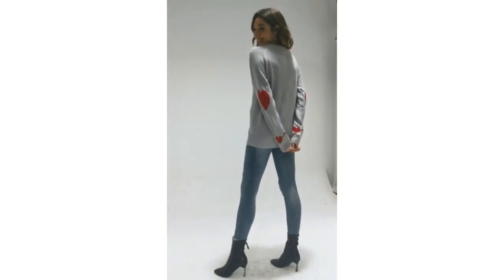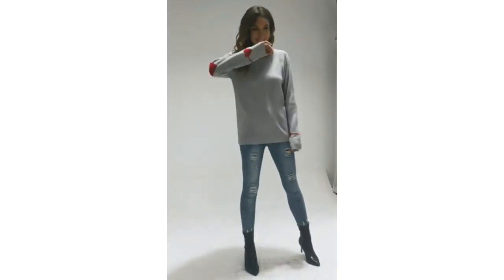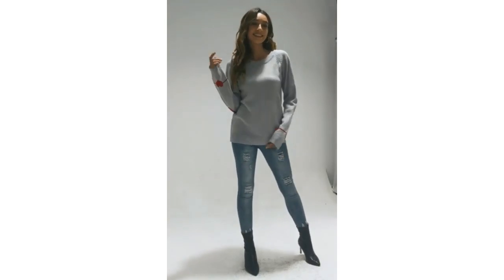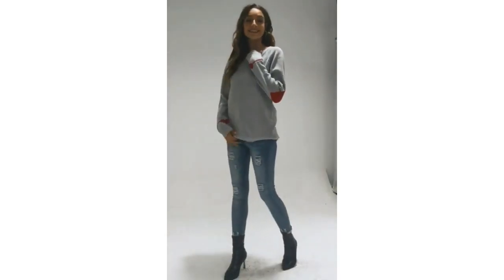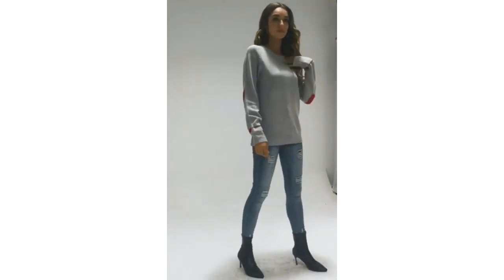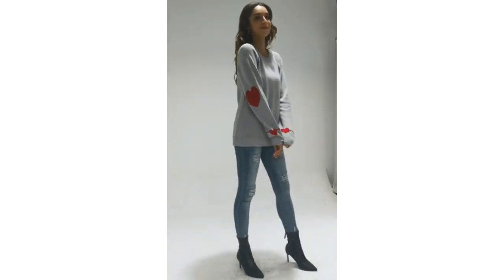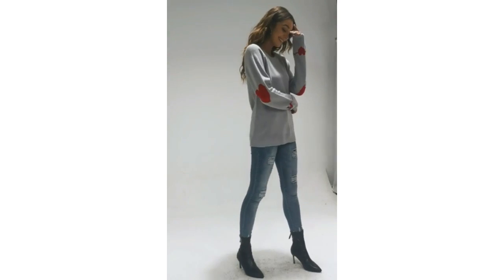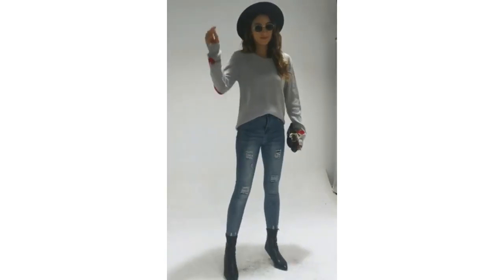shermie Women's Cute Heart Pattern Elbow Patchwork Casual Crewneck Knitted Sweaters Pullover Reviews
In this video I am going to share "PD".